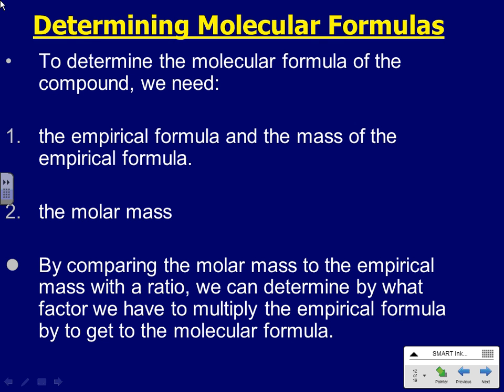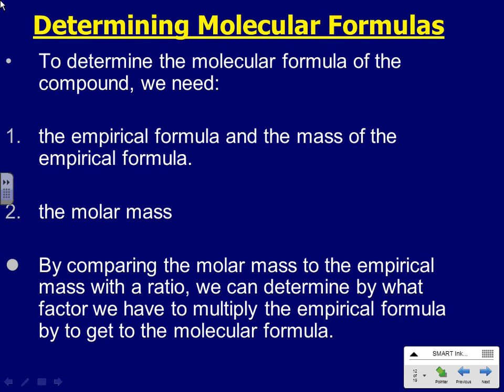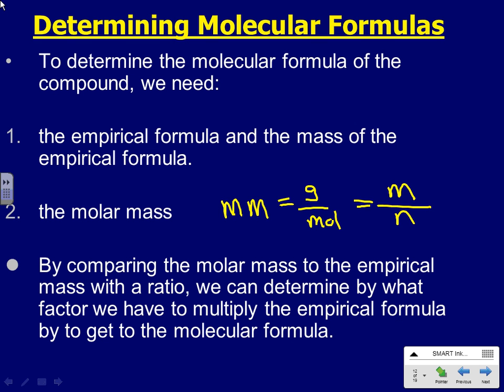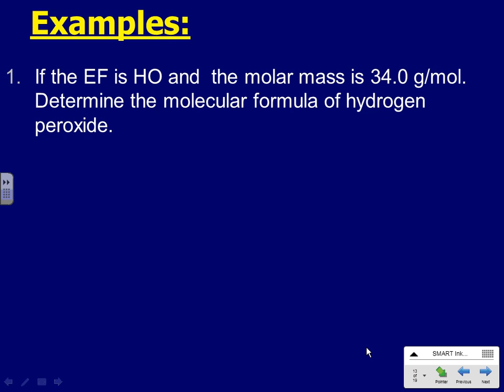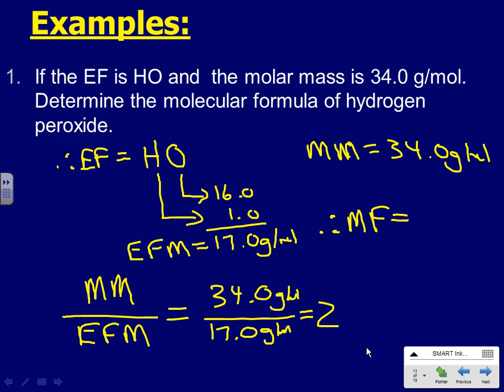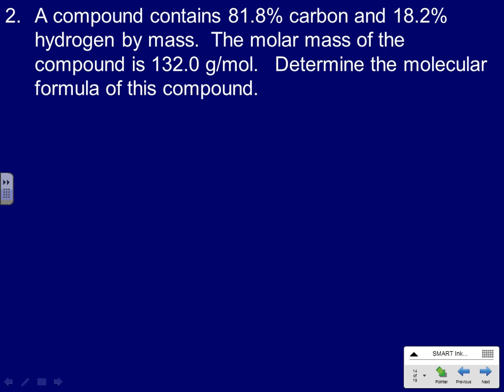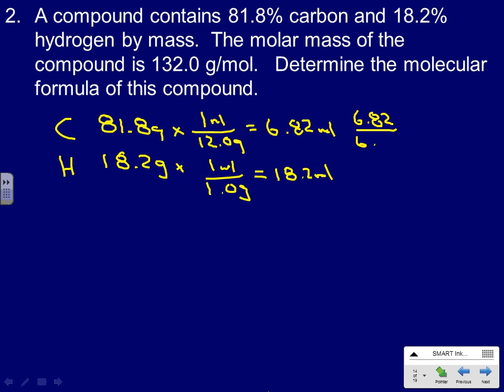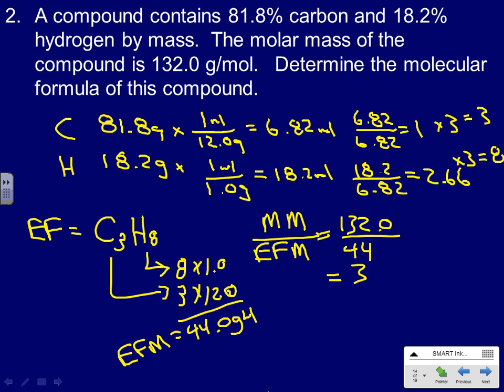SCH3U U2 P1 7.0 Molecular Formula